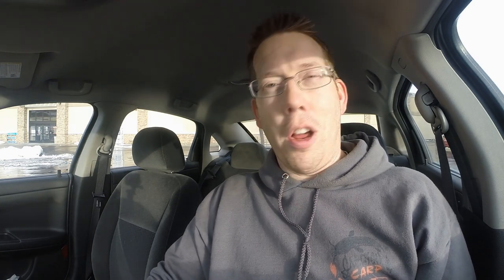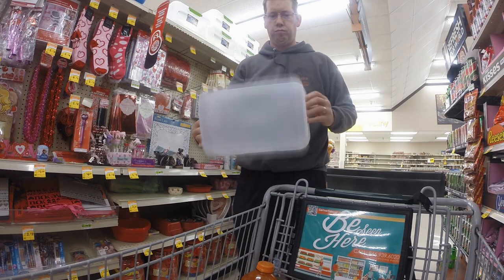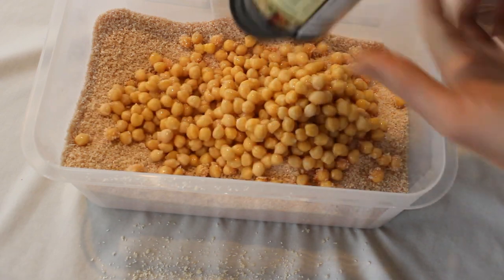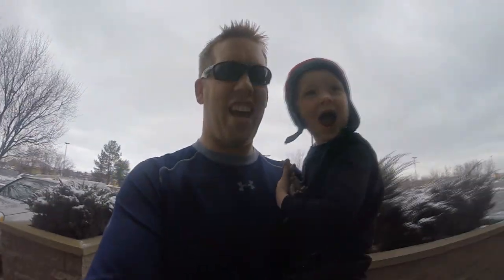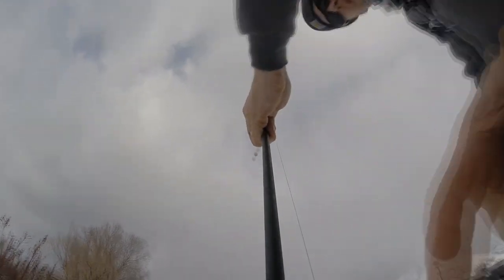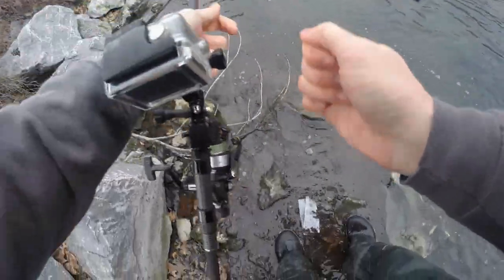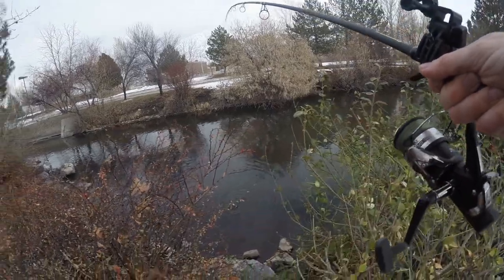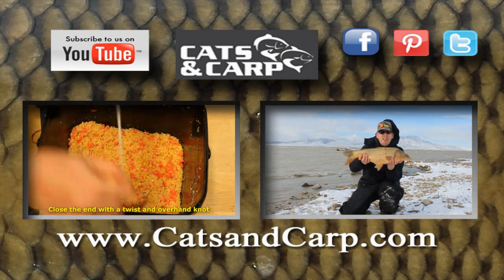Winter Carp Fishing in Utah. No Corn Carp Bait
Winter carp fishing in Utah with chick peas, panko and grits for carp bait. Tommy and I got stuck in the Salt lake City Utah airport when a winter storm buried Virginia. I had my carp rods and carp reels but not much else, so I went to the grocery store and boat ingredients to make a great winter carp bait. Because corn is illegal to use as bait in Utah I used chick peas instead. And instead of a method lead and hair rigs I used #8 bait hooks and a inline egg sinker. The extra grits helped the mix stick to the inline lead better. Instant oatmeal also works instead of grits. For more information about carp fishing bait and tactics check out